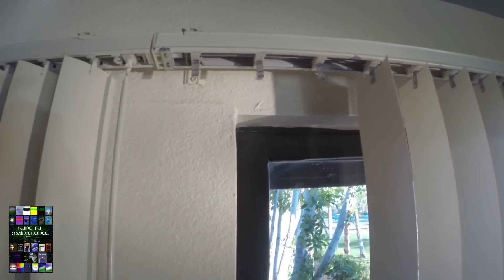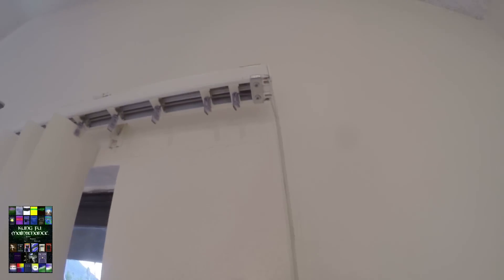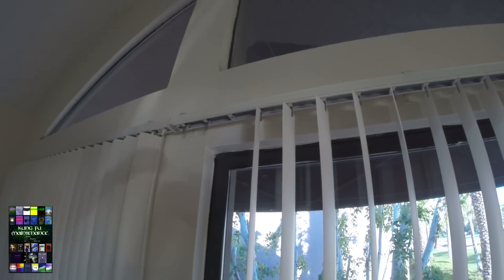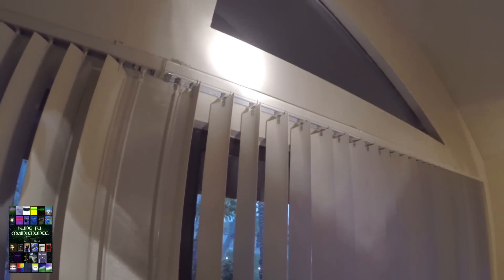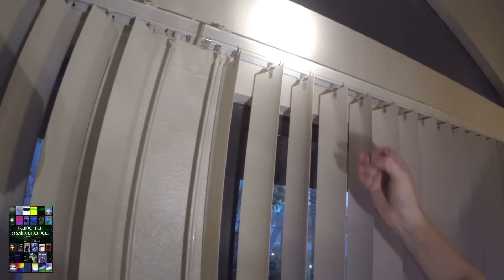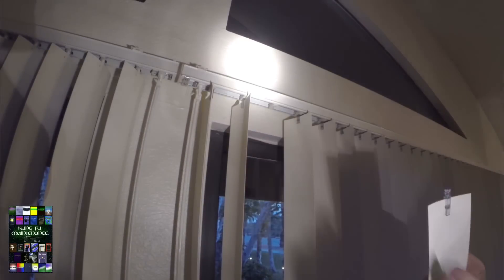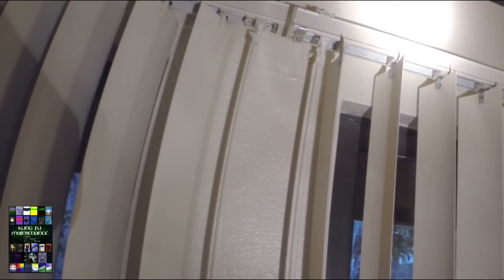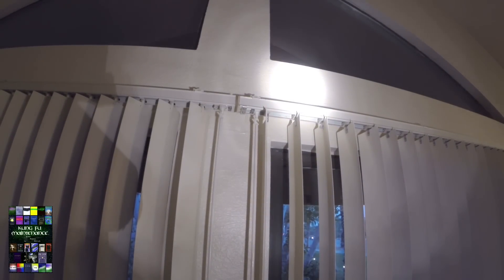How To Repair Vertical Blinds Broken Stems Gears Not Turning When You Don't Have Parts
Kung Fu Maintenance demonstrates how to repair vertical blinds broken stems gears when you don't have parts.
Comb Gear
Blind Stems
Vertical Blind Slat Repair Clips
Ivory Blind Slats
White Blind Slats